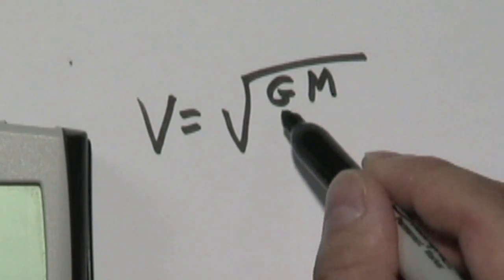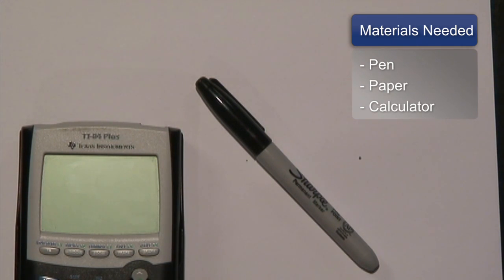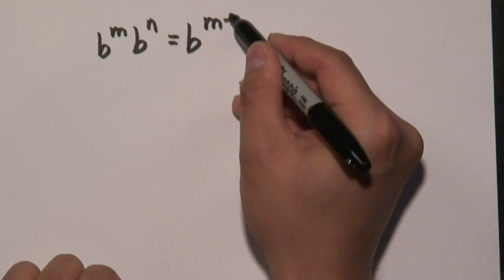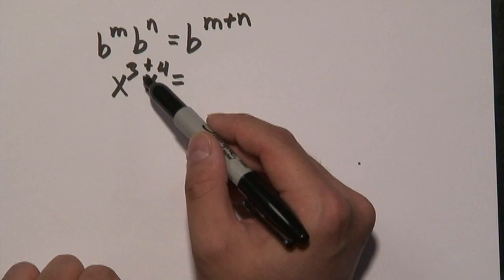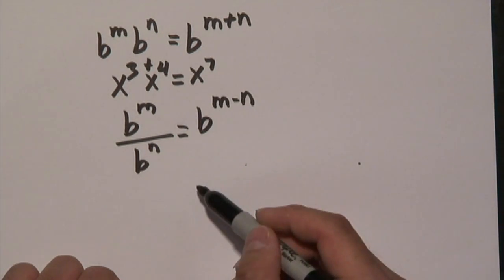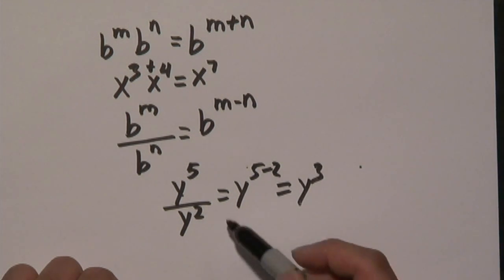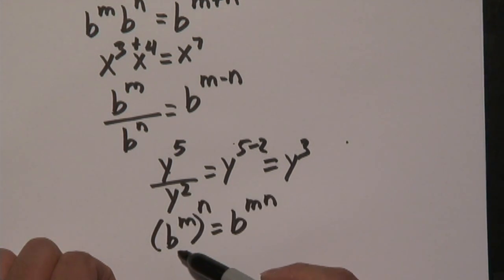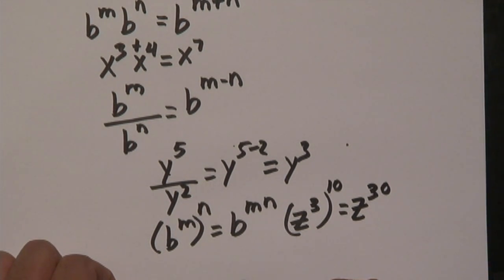Mathematics : How to Do Math Exponents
When doing math exponents, you should learn the rules of adding and consolidating exponents. Improve your math skills with help from math teacher in this free video on mathematics.